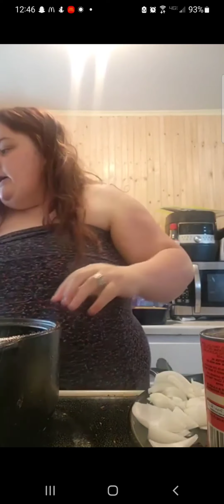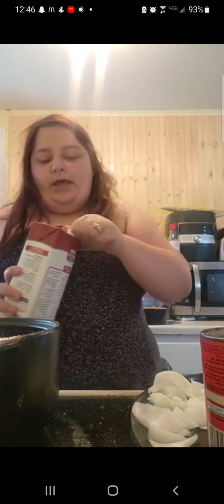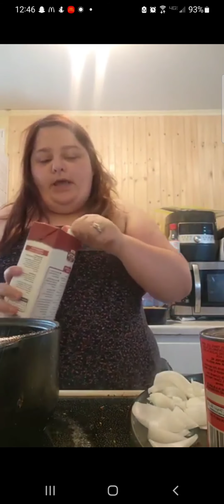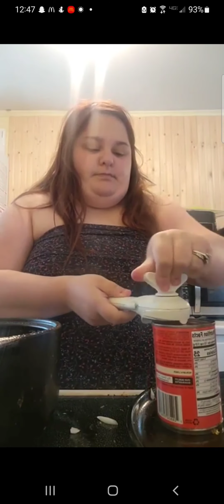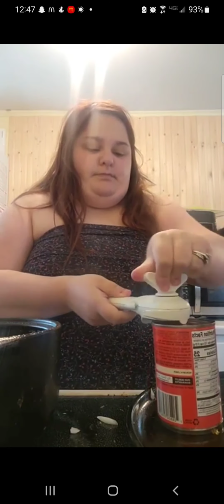Beef Ragu Slowcooker @EatingonaDime recipe